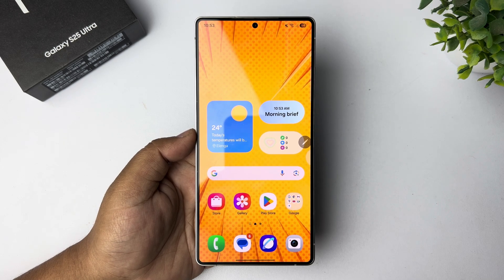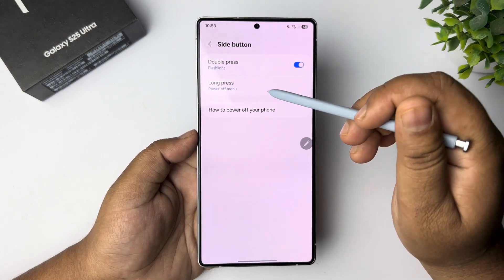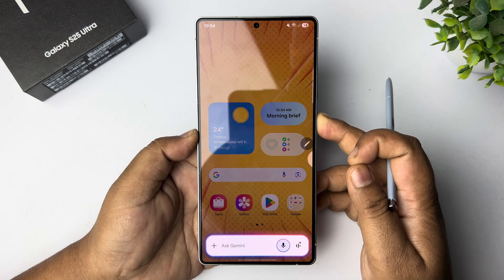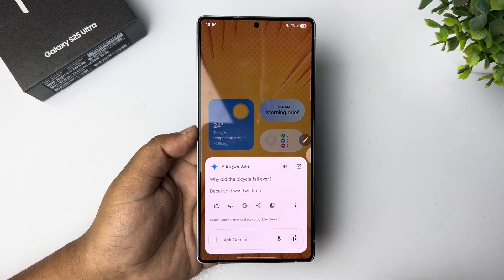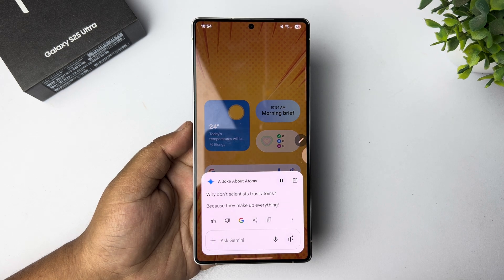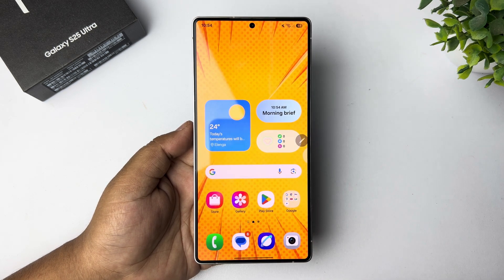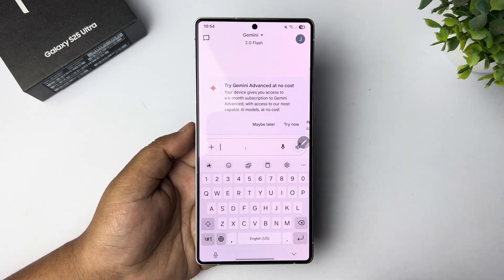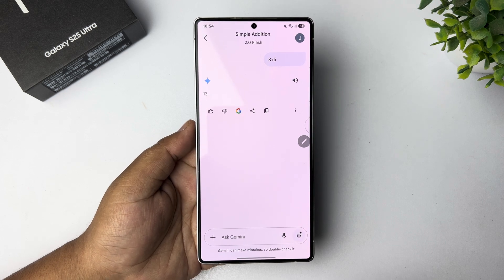How to Use Ask Gemini Samsung S25 Ultra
If the Google app is your default Android assist app, you can also chat about what's on your screen by invoking Gemini over another app. Say “Hey Google” or activate Gemini by touch. Tap Add this screen , then ask your questions. Screen context.

How to ask Gemini on Samsung?
Does the Samsung S25 have Gemini?
How to use Gemini AI in Samsung?